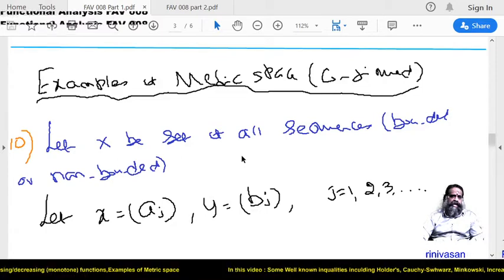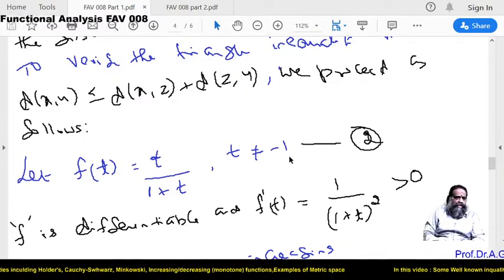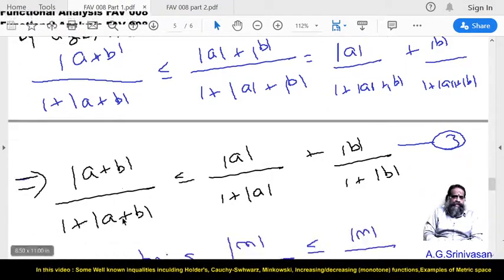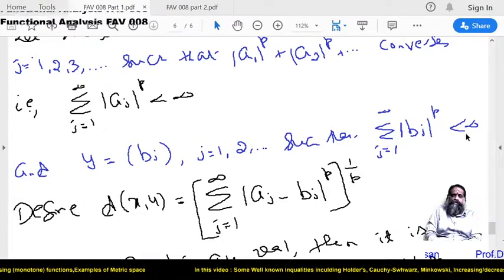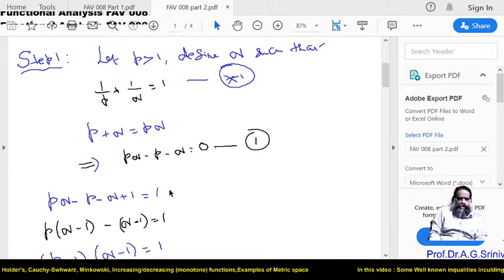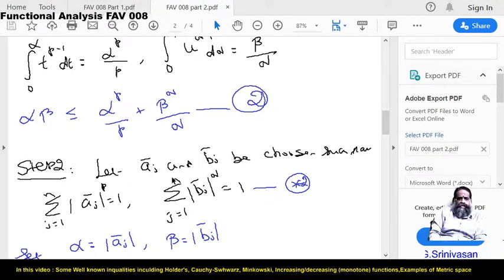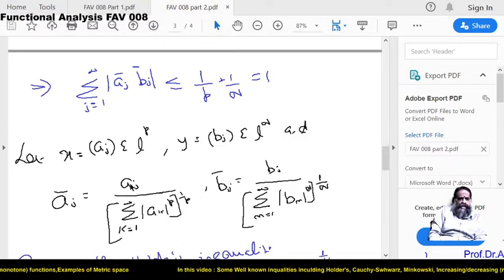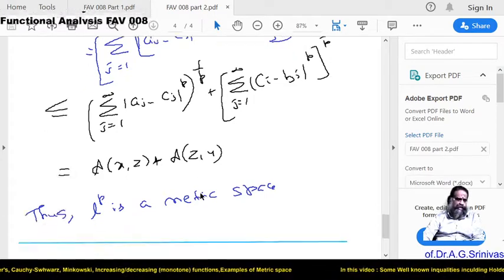FAV 008 Part 02 of 02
Series of Lectures on Function Analysis
Concept 01 -Metric Space
FAV 008 Part 02 of 02  - Basics of Metric space
by
Prof.Dr.A.G.Srinivasan